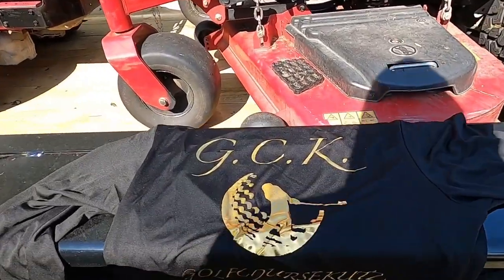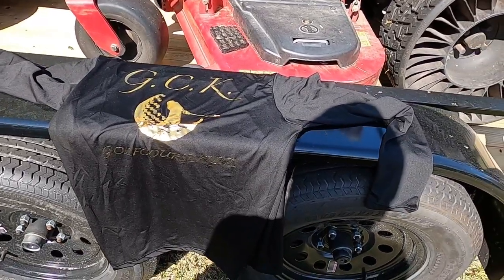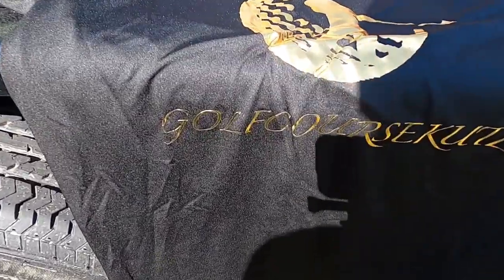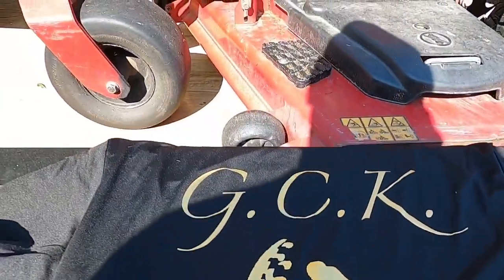Big problem with mower getting stuck on my utility trailer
Big problem with mower getting stuck on my utility trailer. I’m trying to figure out how to resolve this issue.

EQUIPMENT

6.5X16 Utility Trailer
Toro Zmaster 2000 HDX 60" Deck Zero Turn
Exmark Quest 42" Deck Zero Turn
Echo Backpack Blower 9010
Echo Trimmer  sem225